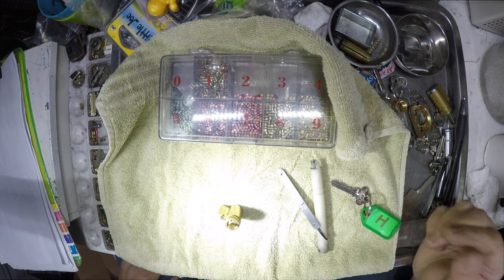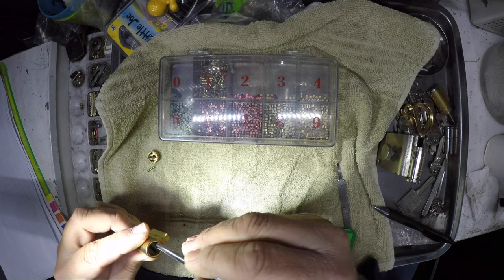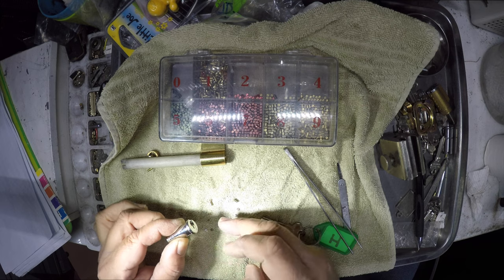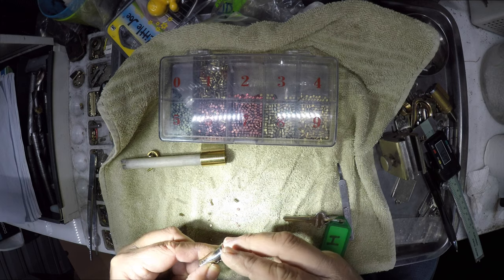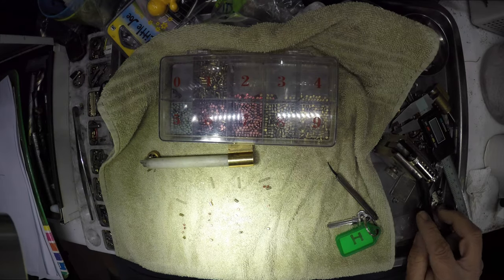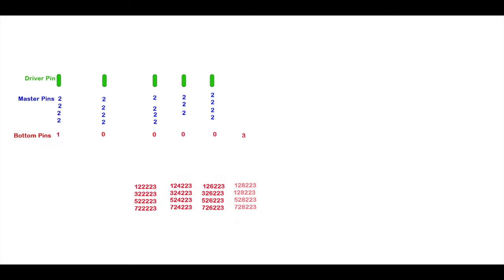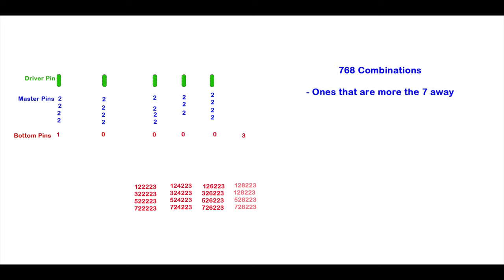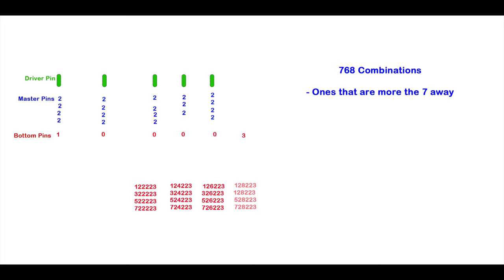Hacking a Key System to make a Master key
This video is for Locksmith and lock enthusiasts who would like to see how to backward engineer a master key system to find the most powerful key the Master key. The master key is the highest level of a key in a master key system. This is the key that will work all doors, and this is the key when lost means you need to replace all locks, most keys systems have well over 20 doors, some have thousands of doors.